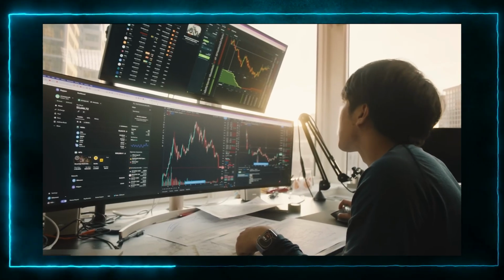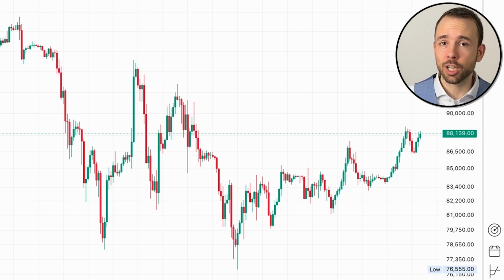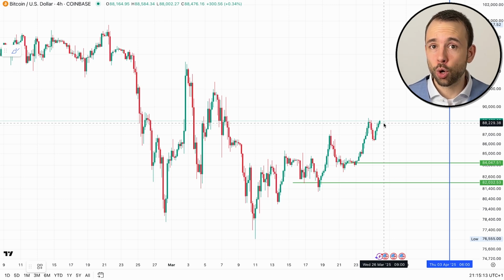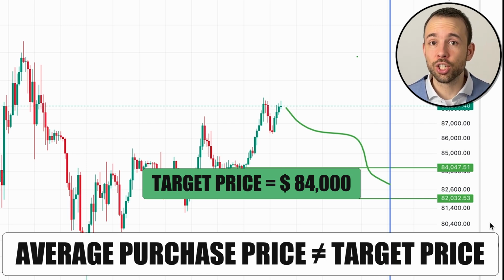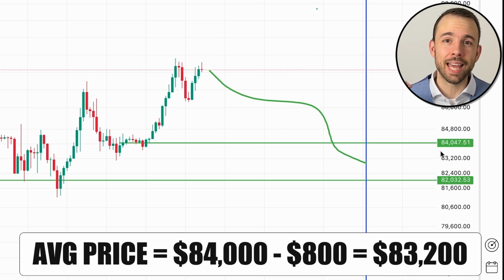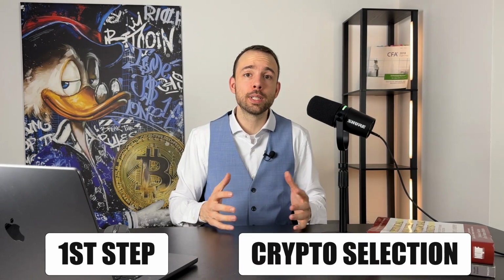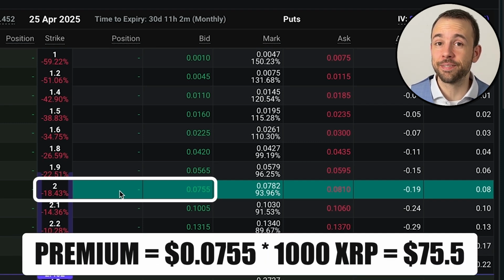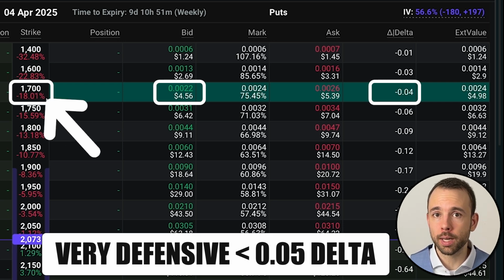Bitcoin WHEEL STRATEGY. How to ALWAYS get INCOME | Step by Step Guide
In this crypto trading episode, Edward Kay takes you through a powerful and simple strategy using crypto options trading on Deribit. If you've ever wanted to buy bitcoin at a lower price and get paid to do it—this video is for you.

We’re breaking down a real-world example of how to collect the premium from a put option by selling a put on Deribit options trading. If the price drops, you buy BTC at a discount—and keep the premium. If the price doesn’t drop? You still keep the premium. It’s a win either way. That’s the power of bitcoin live trading with options.

Once the BTC is acquired, the second step is to sell bitcoin call options—again collecting premium while setting your desired sell price. This strategy is ideal for anyone looking to maximize returns from their crypto holdings, with an intelligent plan behind every move. You’ll see how this plays out in real-time during this live bitcoin trading session.

Whether you're just starting out with crypto trading for beginners or already have experience with cryptocurrency trading, this video explains everything step-by-step in a clear and practical way. We cover the basics of how to trade crypto options, show real executions, and explain why each decision is made—so you not only watch, but truly understand the mechanics of this crypto options trading tutorial.

You’ll also get a full walkthrough of the Deribit options trading interface. This is perfect for anyone interested in deribit crypto options, especially if you want a smarter way to build your BTC position while earning income along the way.

Watch as we demonstrate the entire method live—from selling put options, collecting premium, buying BTC lower, to selling call options afterward to extract even more value. This is not just theory—this is real, live crypto trading.

So if you're into crypto live trading, bitcoin trading, or just want to learn a professional-level income strategy on Deribit options, this video is for you.

00:00:00 Intro
00:00:35 Strategy overview
00:01:29 Step Nr 1
00:02:27 Step Nr 2
00:05:00 Step Nr 3
00:07:14 Step Nr 4
00:08:47 Step Nr 5
00:13:25 Why I trade ETH Options
00:14:51 How do I sell ETH PUT Options
00:17:26 My TOTAL PROFIT

The content in these videos shall not be construed as tax, legal, insurance, construction, engineering, health & safety, electrical, financial advice, or other & may be outdated or inaccurate; it is your responsibility to verify all information. DO NOT make buying or selling decisions based on Crypto Portfolio's videos. If you need advice, please contact a qualified CPA, attorney, insurance agent, contractor/electrician/engineer/etc., financial advisor, or the appropriate professional for the subject you would like help with.